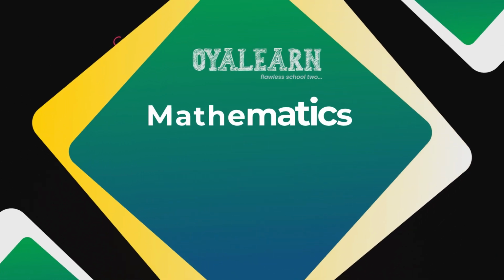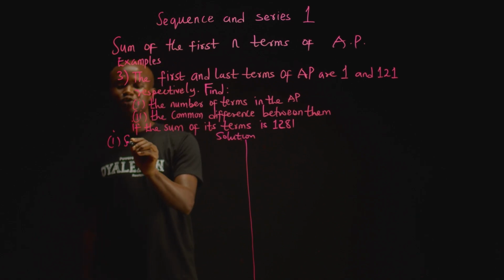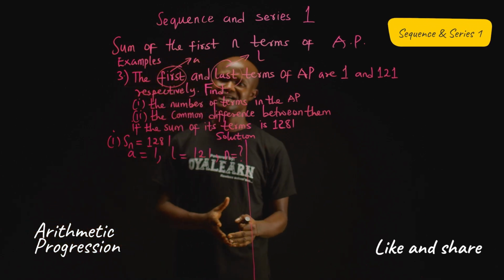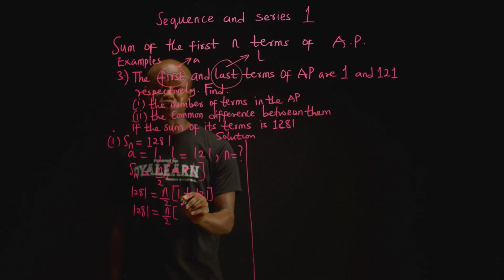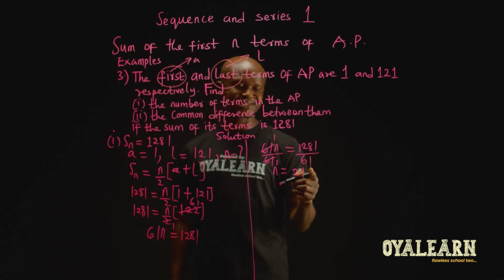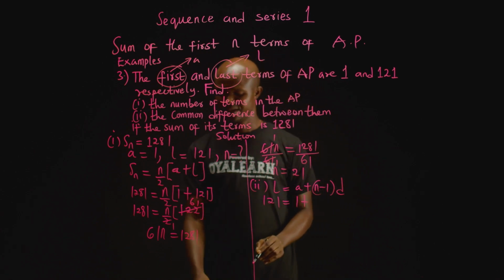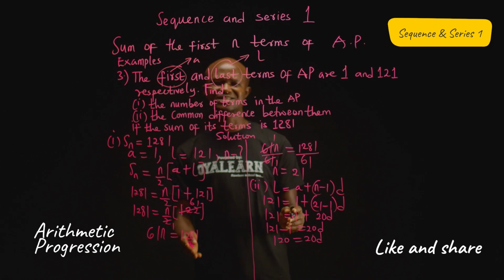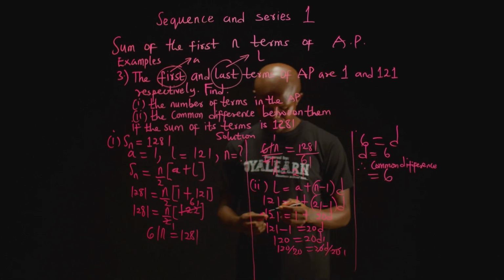SS2 | Sequence and series | Sum of the Nth term of arithmetic progression (A.P.) | 3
In this lesson, we explore the fundamentals of sequence and series, focusing on the sum of the Nth term of arithmetic progression.

What you'll learn:
How to solve questions on the sum of the Nth term of arithmetic progression.